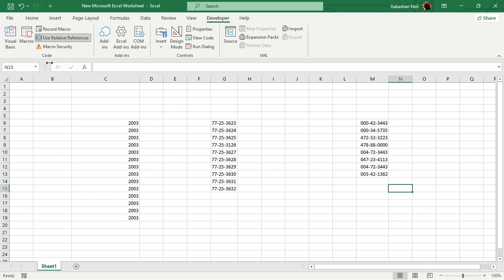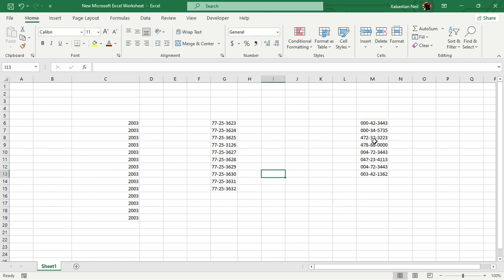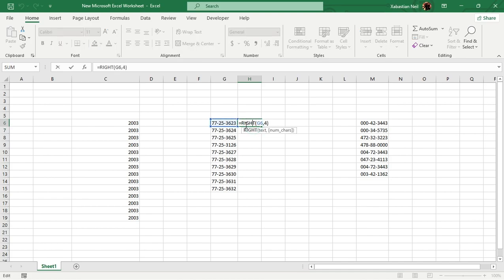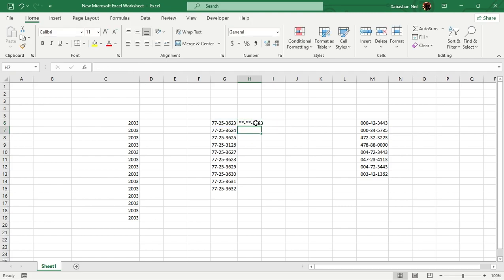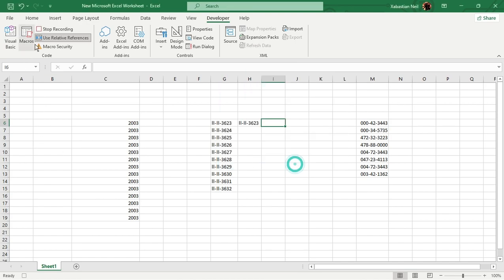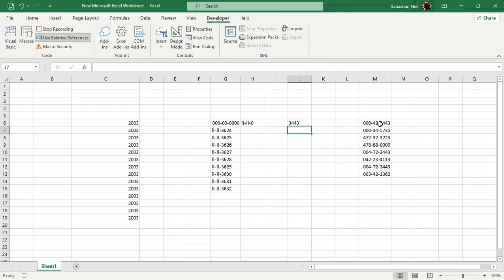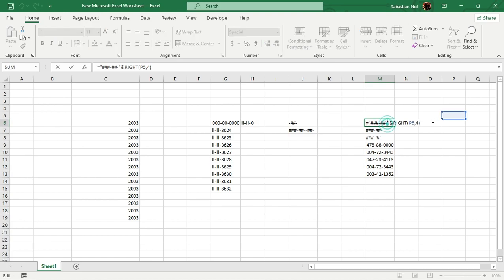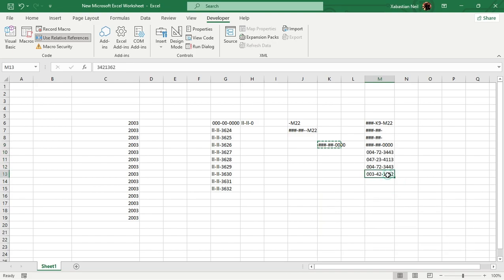Multi Step Macro Recording In Excel VBA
Are you tired of spending hours performing repetitive tasks in Excel? Say goodbye to manual work and hello to efficiency with multi-step macro recording in Excel VBA! In this video, I'll walk you through the step-by-step process of how to automate your tasks and save valuable time. Learn how to record and execute macros that can perform complex actions with just a click of a button. Whether you're a beginner or an experienced Excel user, this tutorial will empower you to take control of your data and streamline your workflow. Don't miss out on this opportunity to become an Excel automation pro! Watch now and unlock the full potential of Excel VBA macro recording.